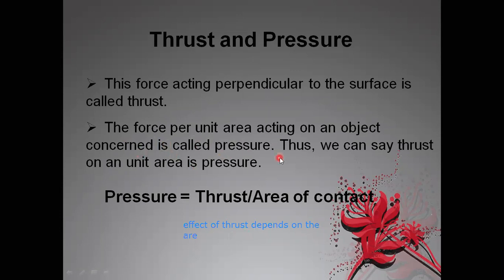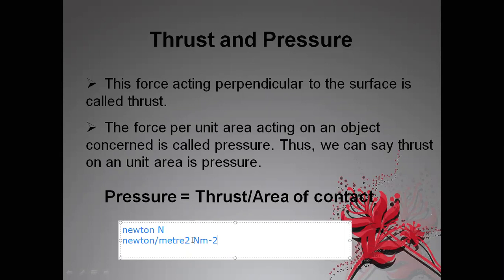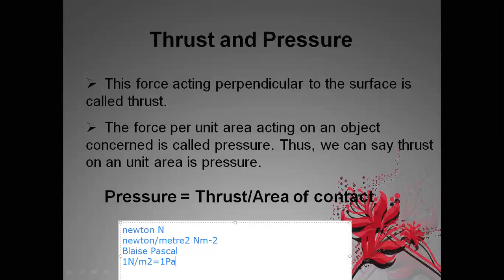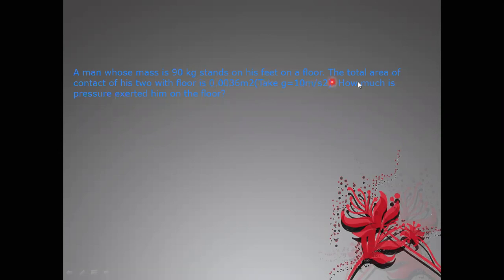IX PHYSICAL SCIENCE (12/8/2020)